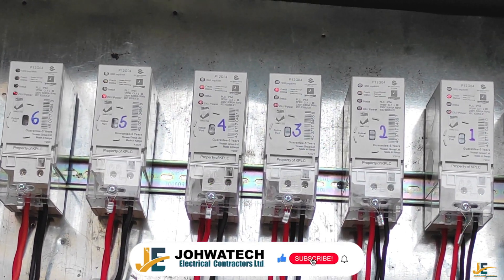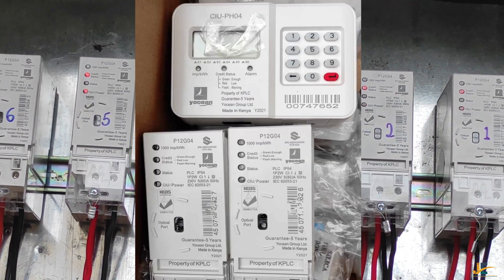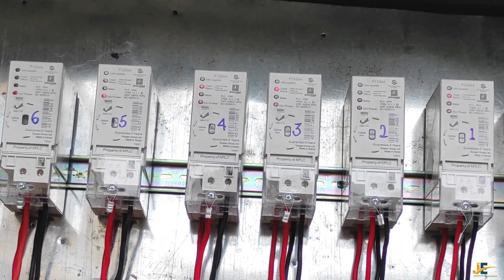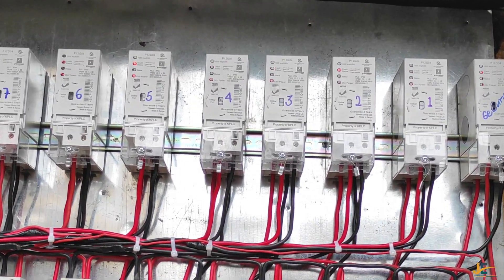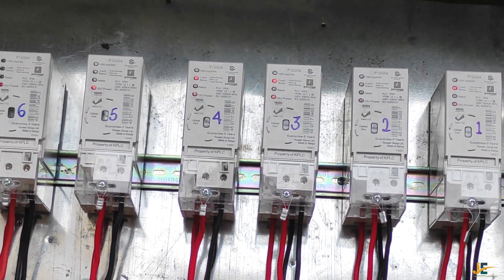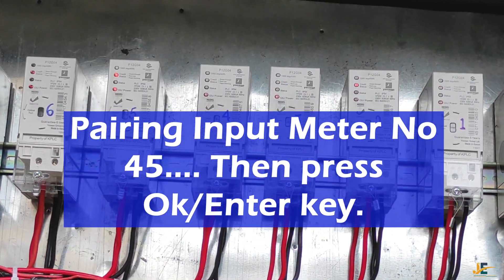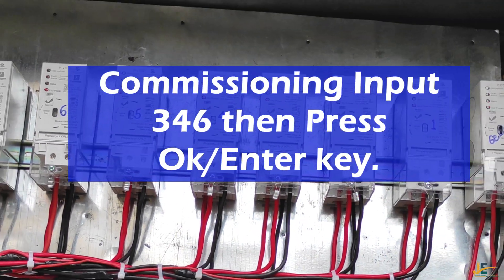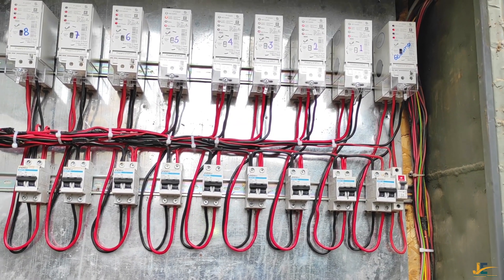HOW TO ACTIVATE Yocean PREPAID ENERGY METER, 2021 MODEL.Pairing & Commissioning.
Hey, guys [Electricians, Electrical students, and Utility Customers. Where you don`t understand Feel free to ask all questions below, in the comment section or reach us on WhatsApp For utility Prepaid energy meters Applications, either Meter separation{M}, New power connection{E}, or Additional Load, Email us at We also do professional Installation to meet Utility power Provider Standards and IEE Regulations. As a qualified Electrician, experience is a credit, however, being a competent Electrician is fundamental. NB, All Electrical work MUST be done by a QUALIFIED Electrician.